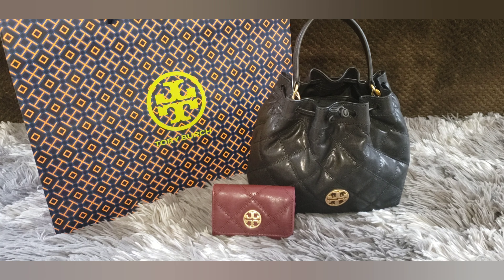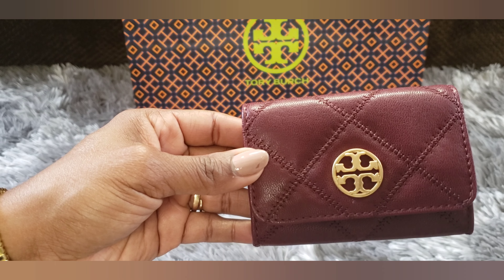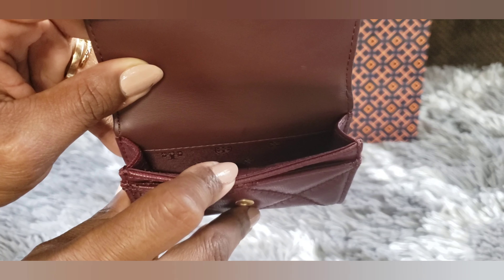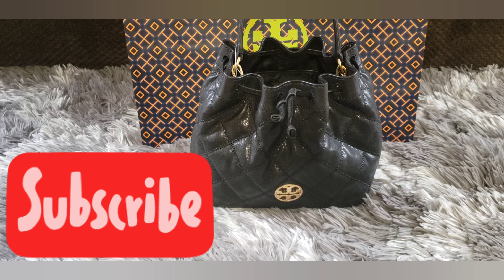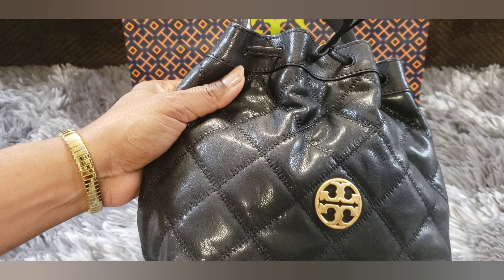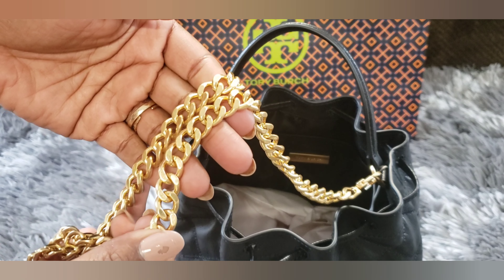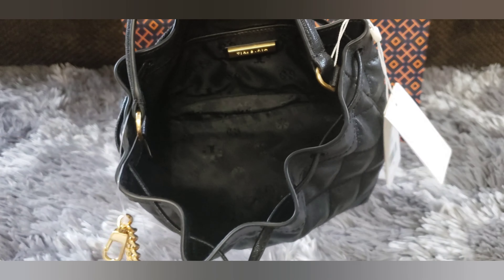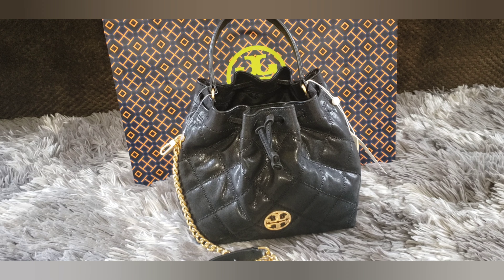Tory Burch Willa Collection | Mini Haul | Shop with Shay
Today I am sharing a couple of items that I picked up from the Tory Burch Willa collection at the Tory Burch Outlet.